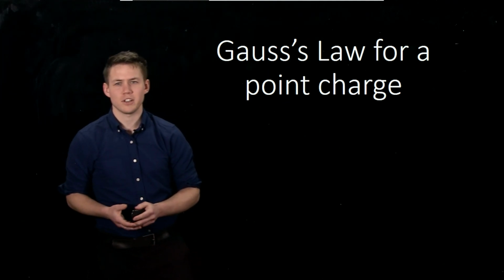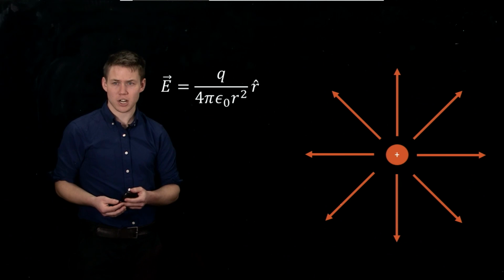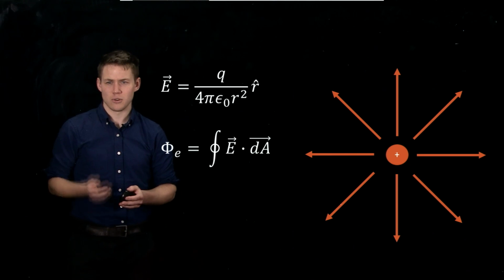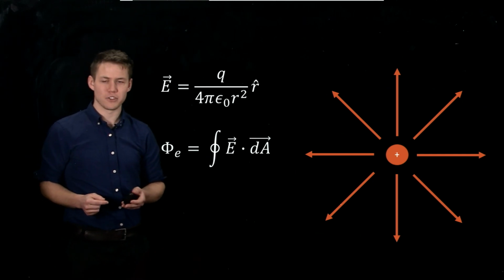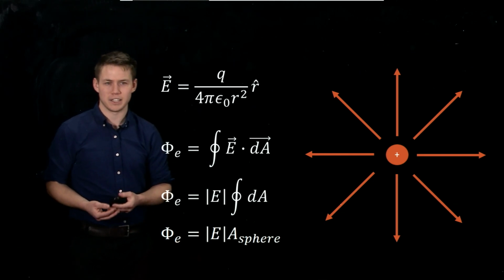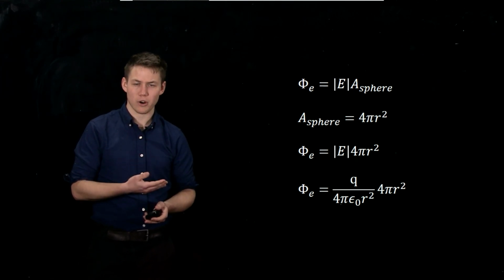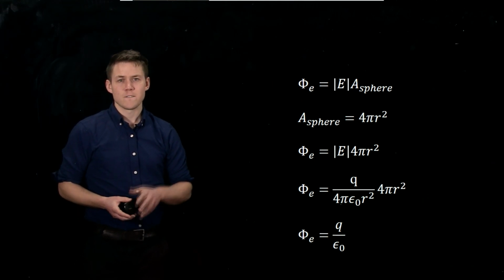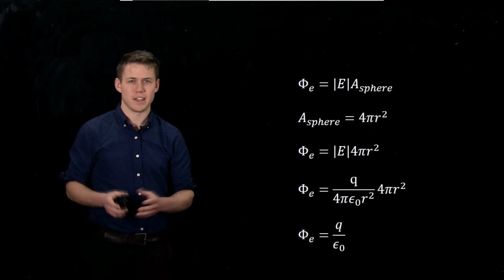Gauss's law for a point charge